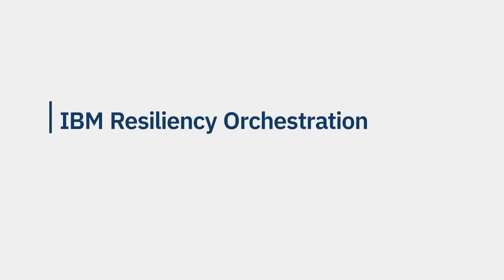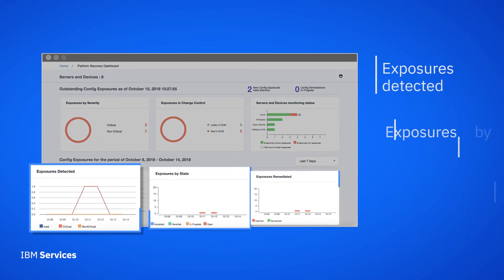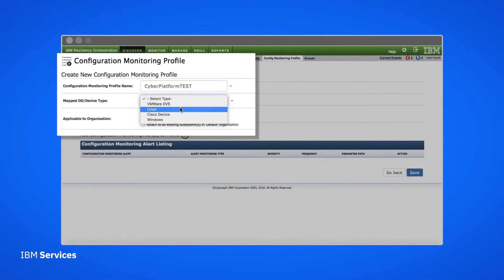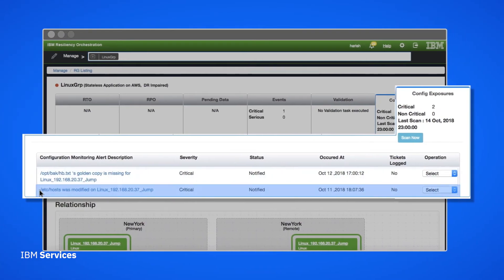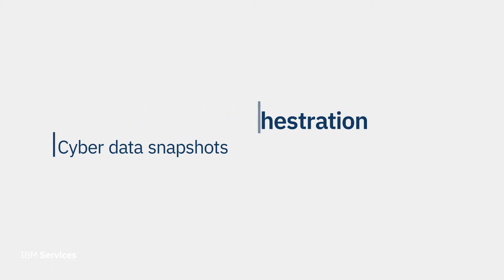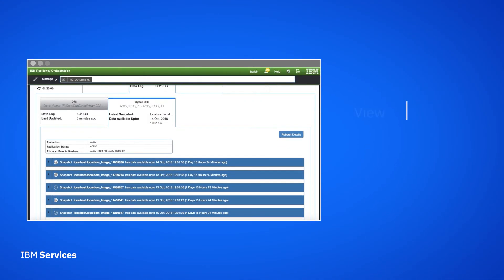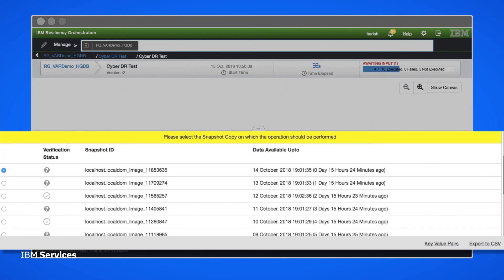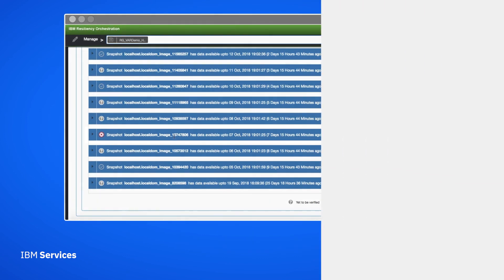Resiliency Orchestration - Cyber Incident Recovery Demo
Demo of Resiliency Orchestration